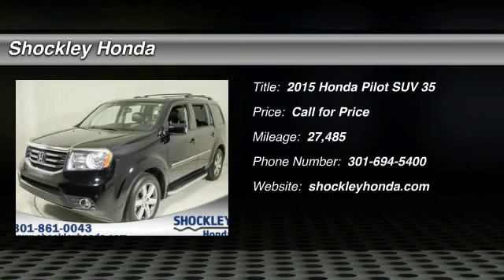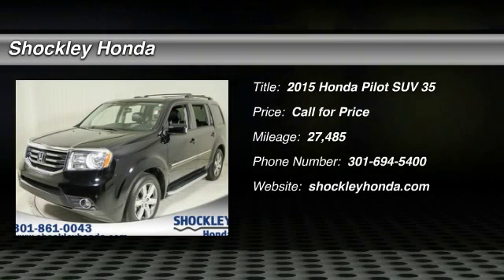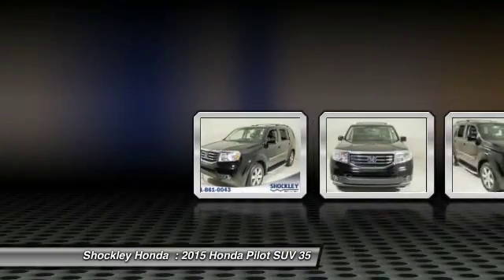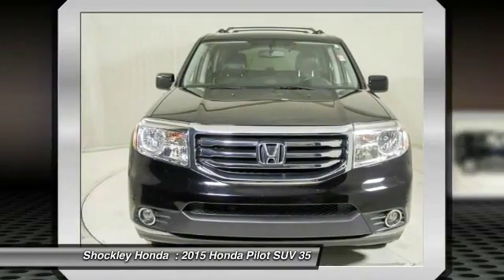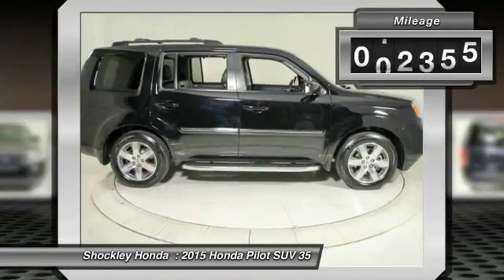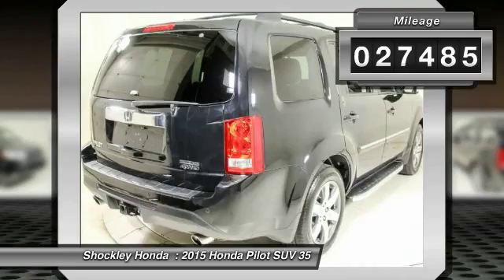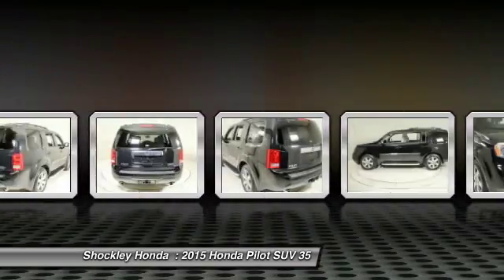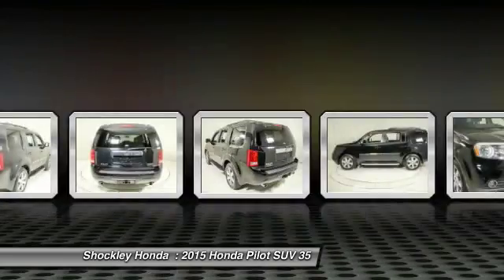2015 Honda Pilot Frederick MD 38273A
2015 Honda Pilot 4WD 4dr Touring w/RES & Navi

Shockley Honda
7400 Shockley Drive

Don't miss this 2015 Honda. Make a great choice today with this must-have suv. Learn more about this suv by contacting the dealership today and own it today.